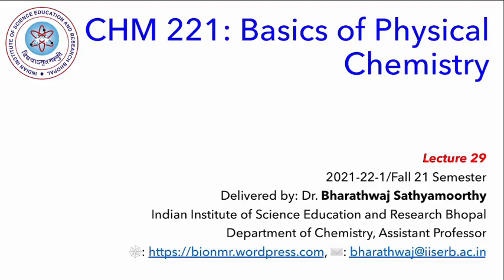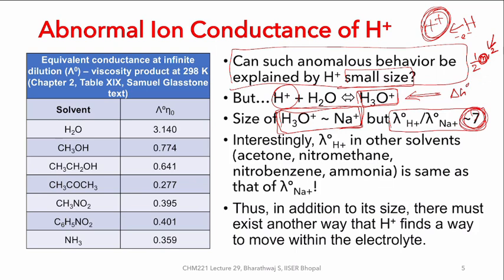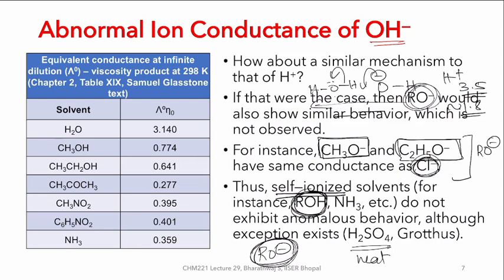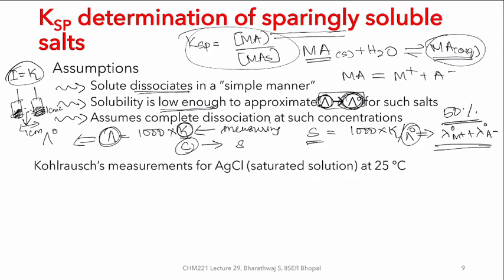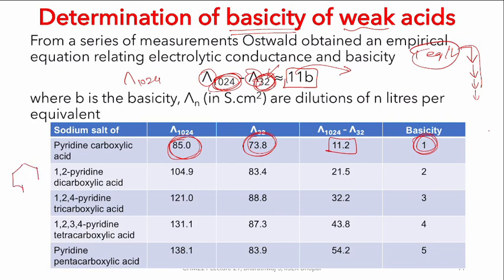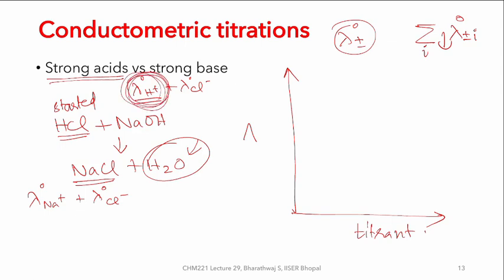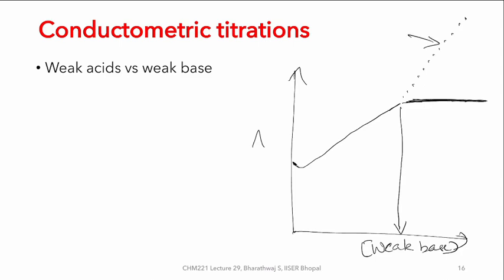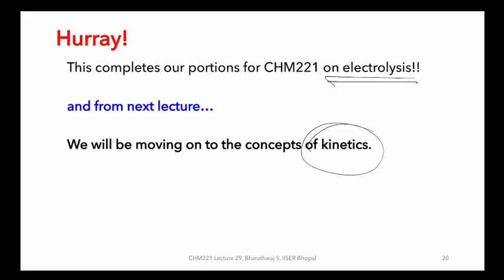CHM 221: Basics Phys Chem | Anomalous Conductance, Conductometric Titrations | 2021-22-1 Lecture 29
This lecture discusses the concepts of anomalous conductance as observed for H+ and OH- ions. Further the applications of conductometric titrations are discussed.

Text: An Introduction to Electrochemistry

Samuel Glasstone (East-West Press, 2014 reprint, ISBN: 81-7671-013-X)
Chapter 2: Electrolytic Conductance